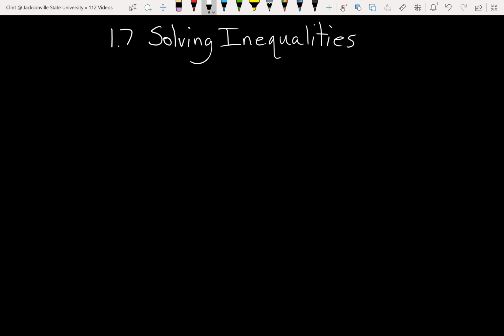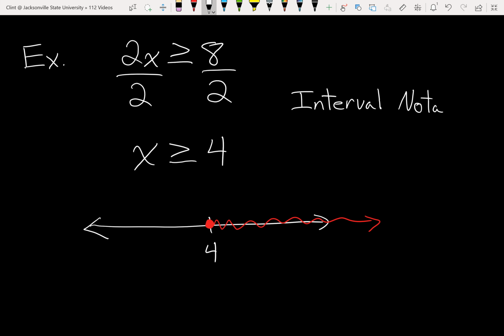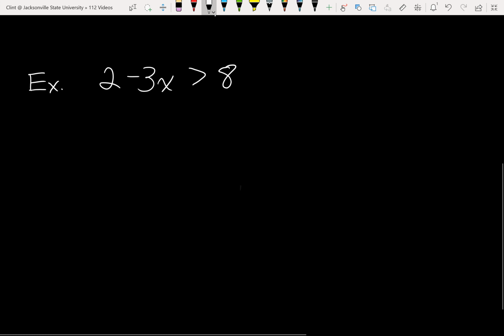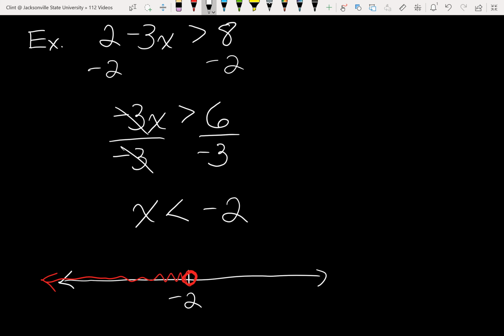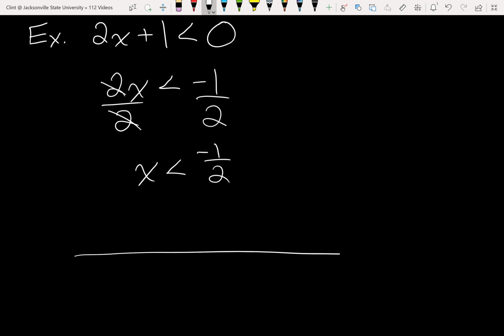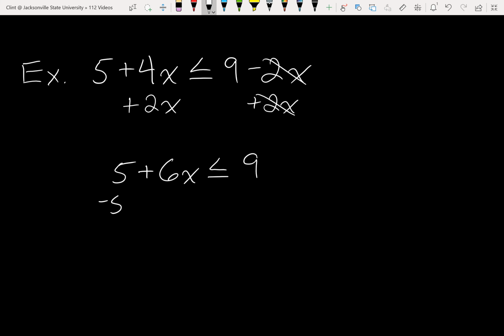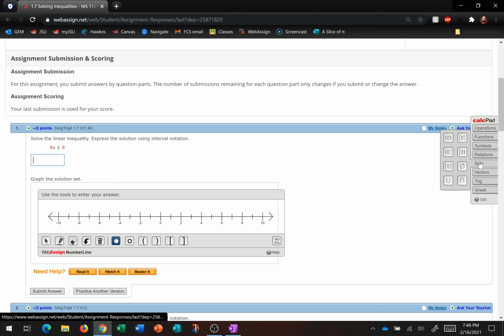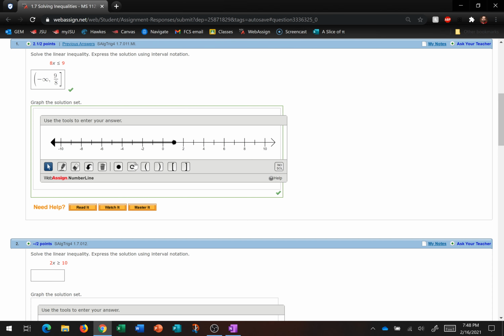112 1.7 Solving Inequalities